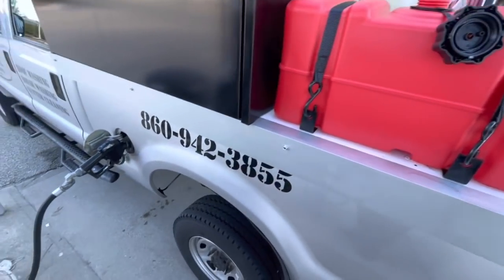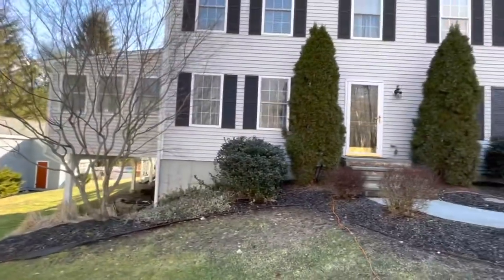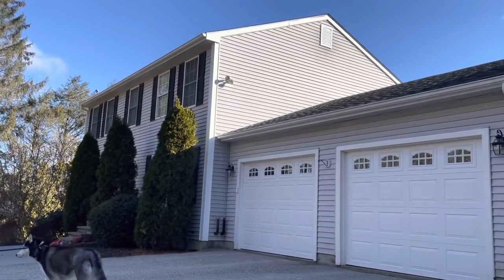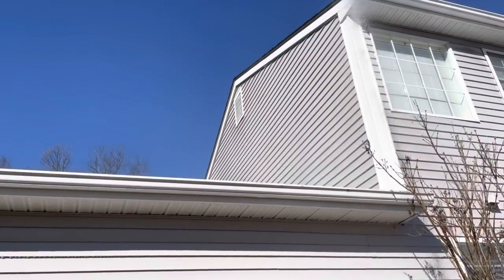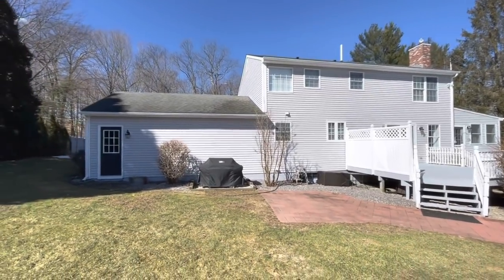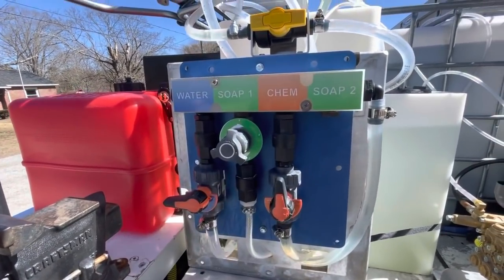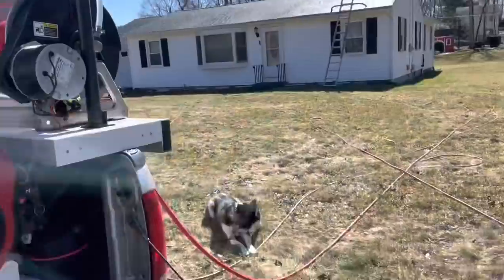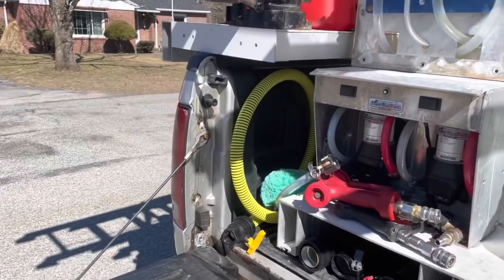2022 Wash Season Kick Off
Finally back to work!!! The wait is over.